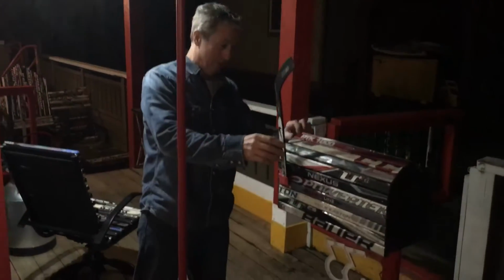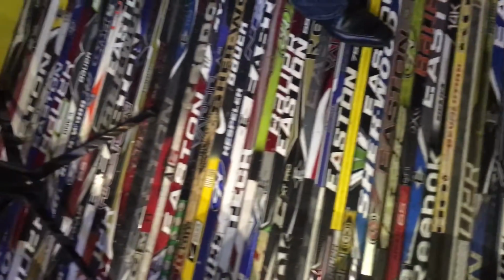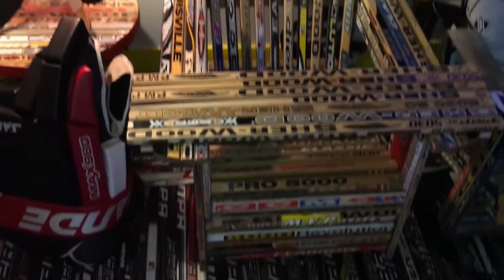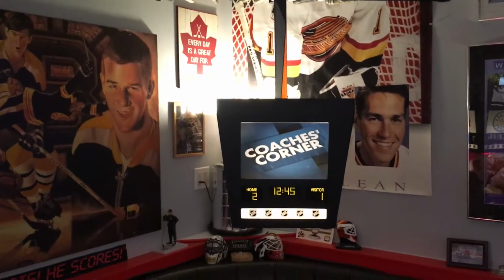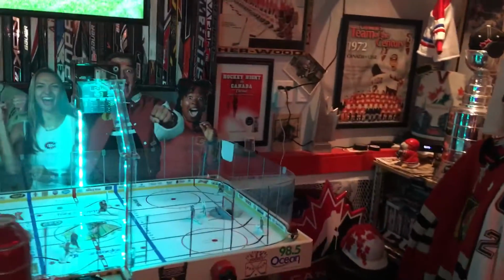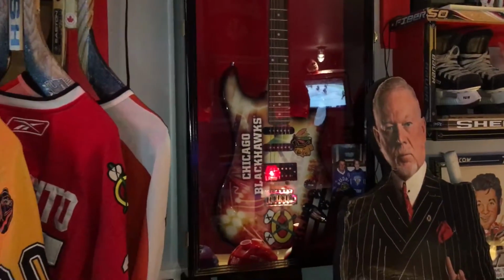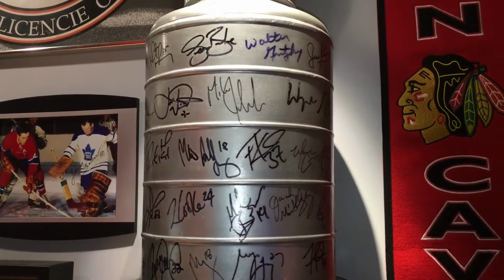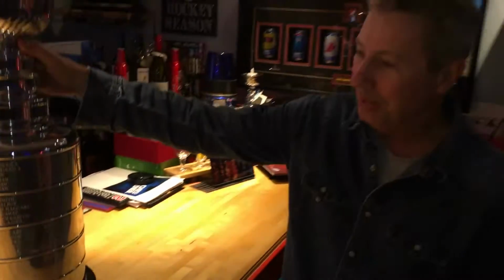Tour of the Ultimate Hockey Fan Cave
From Victoria B.C. Kenn Shaw takes you on a tour of the Ultimate Hockey Fan Cave. It took 3+ years and 1500+ hockey sticks to build the #3 best hockey fan cave of all time. We hope you enjoy our hockey haven.